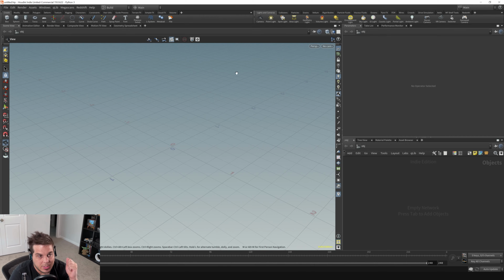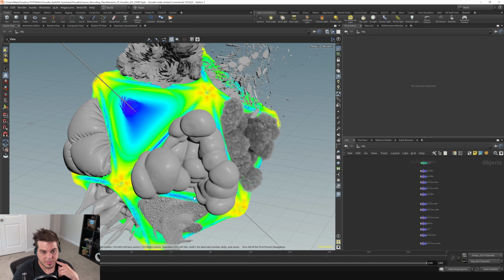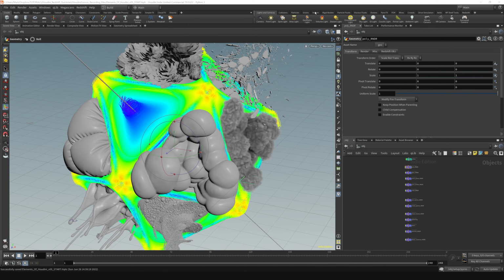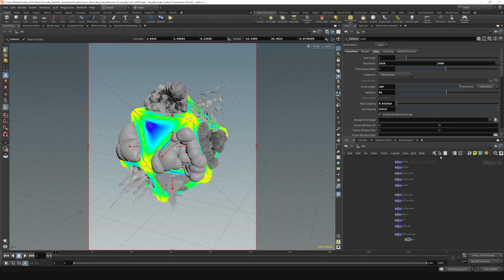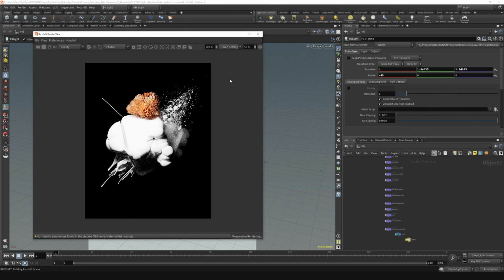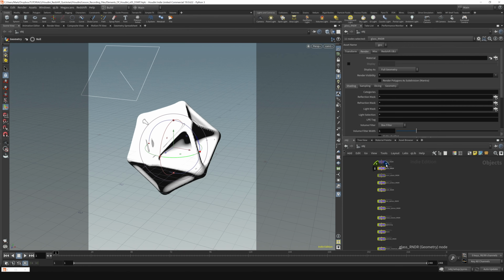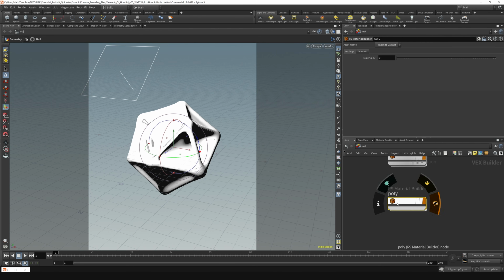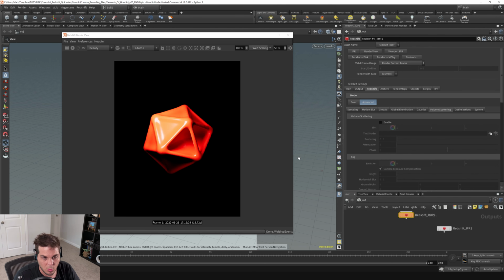1.2 - FIRST STEPS - Houdini Quickstart